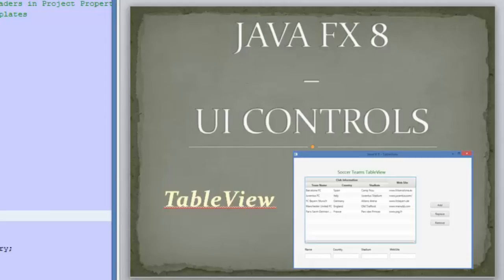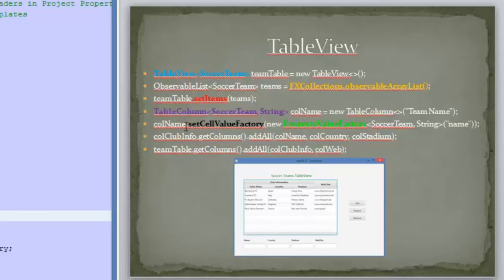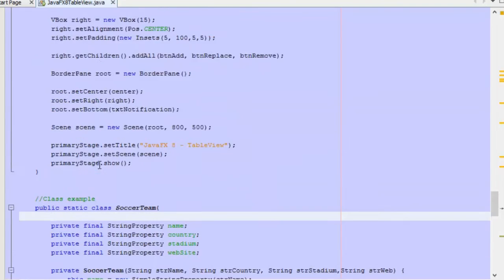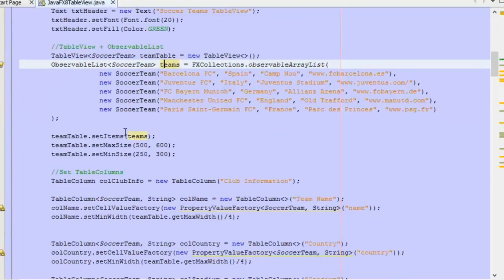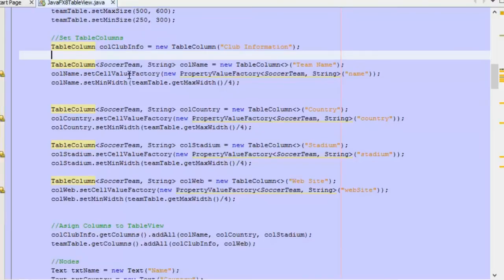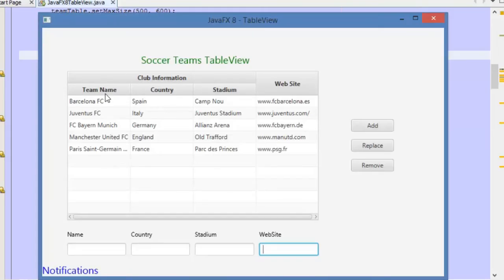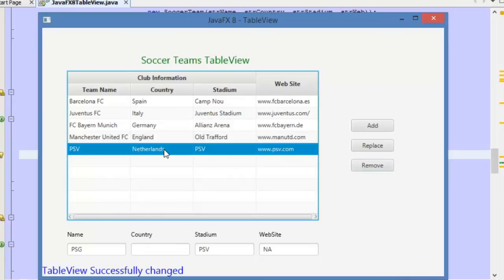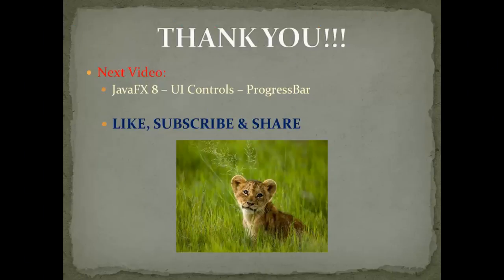JavaFX 8 Tutorial - TableView - #19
In this video We are going to learn how to use JavaFX TableView.

 - TableView Class
 - TableColumn Class
   - setCellValueFactory()
   - PropertyValueFactory Class